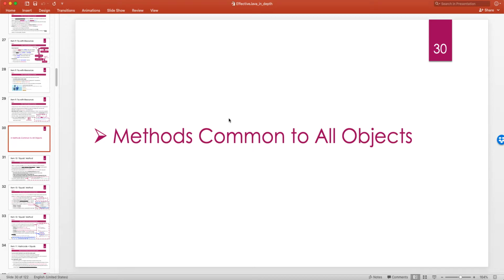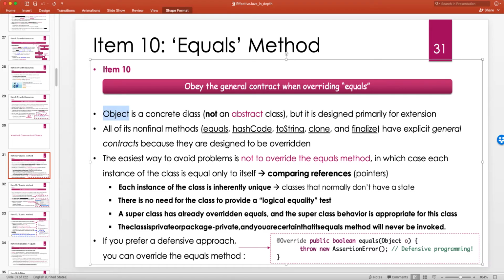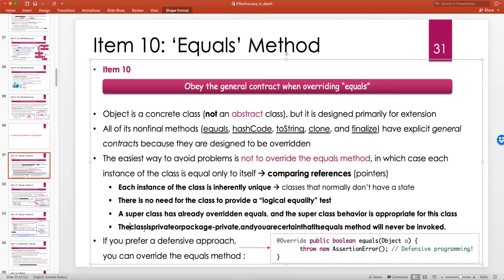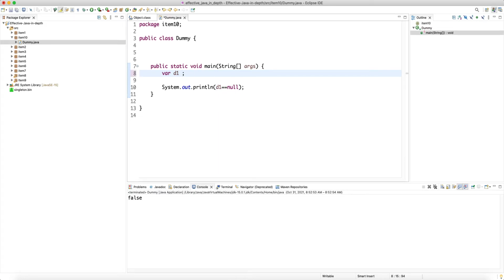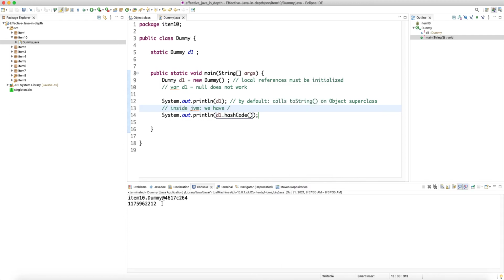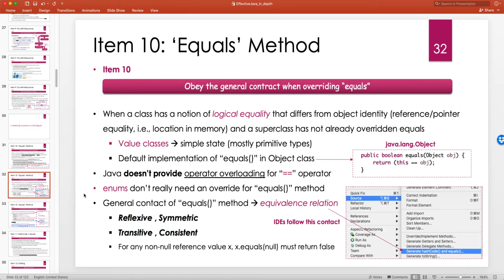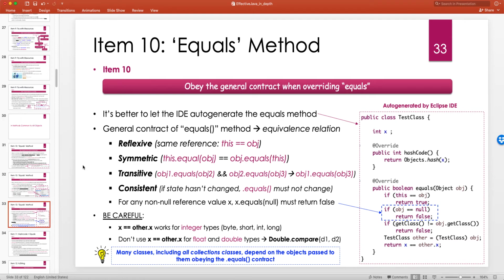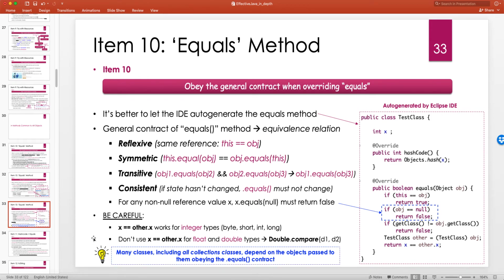Effective Java in depth -- Item 10: Obey the general contract when overriding “equals”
In this java tutorial, I discuss best practices of overriding the 'equals' method that is inherited by all objects in java.